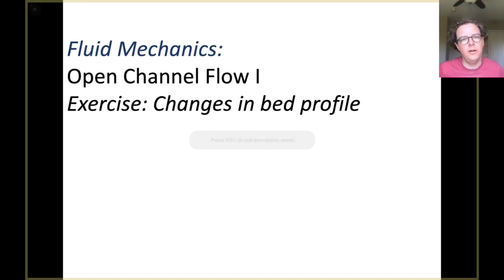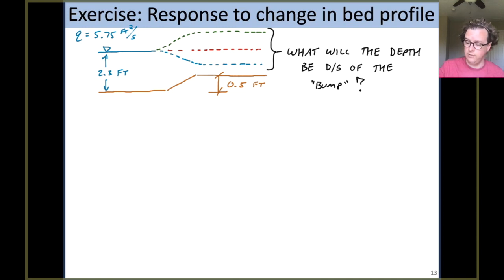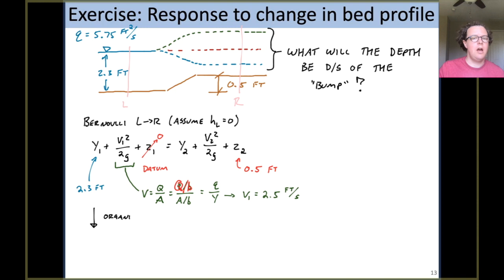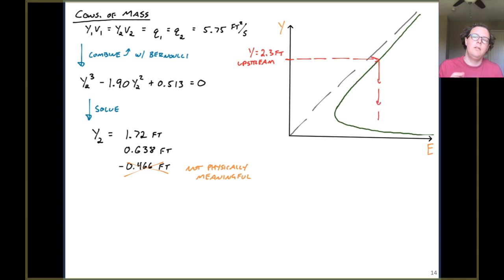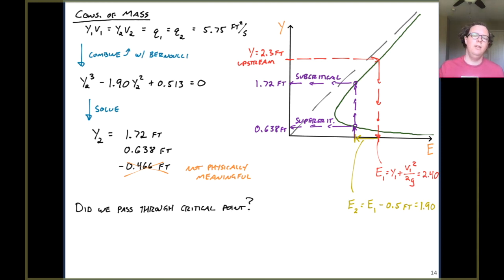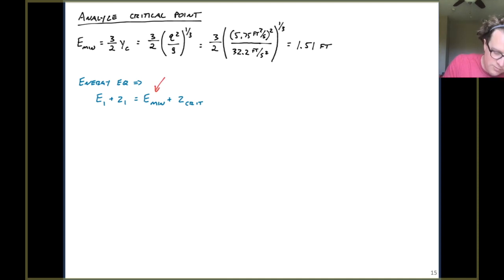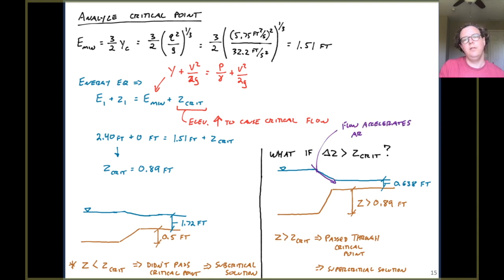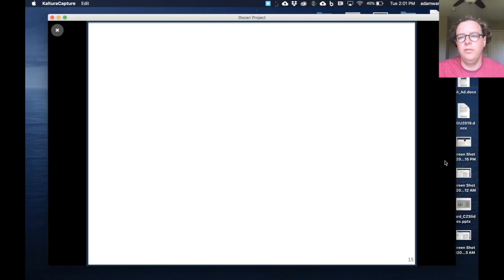Open Channel Flow I (3 of 3)